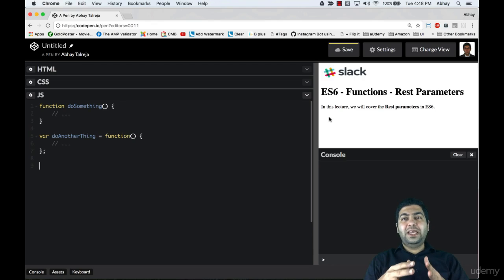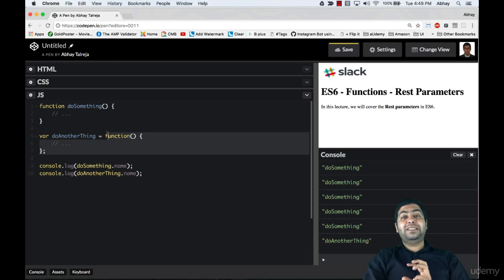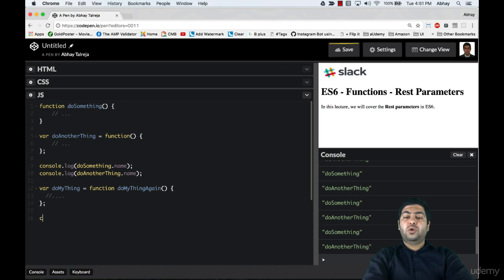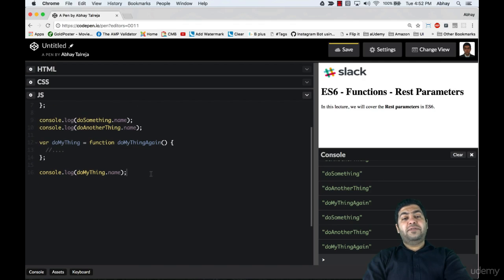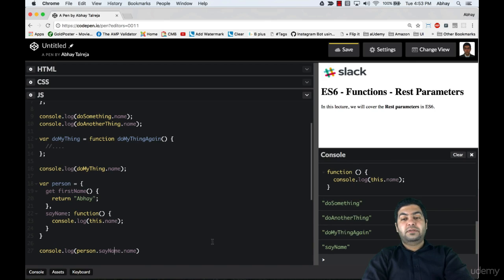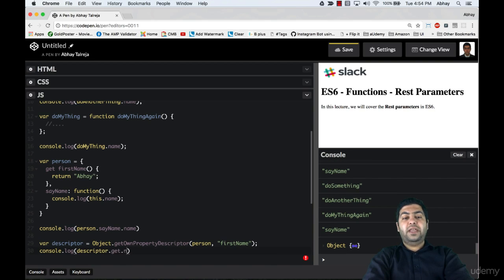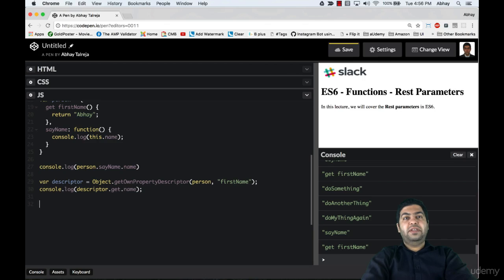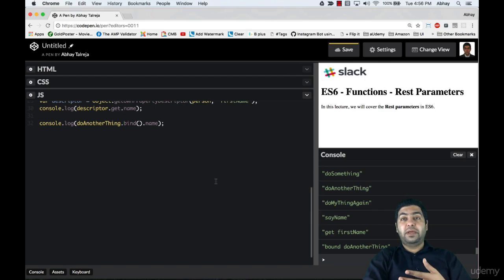17 name property es6